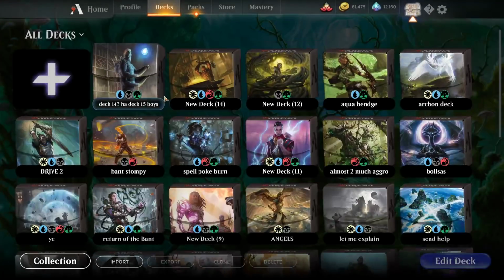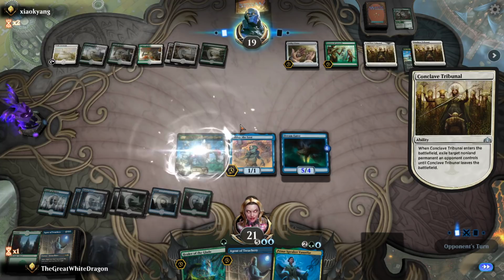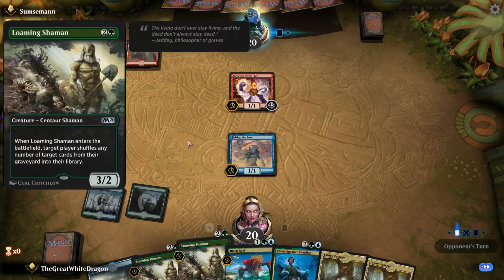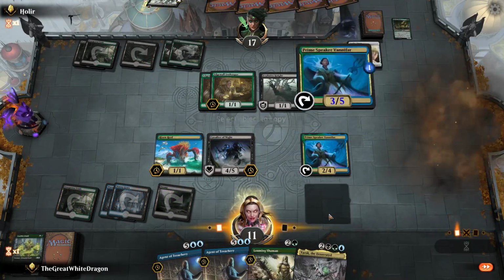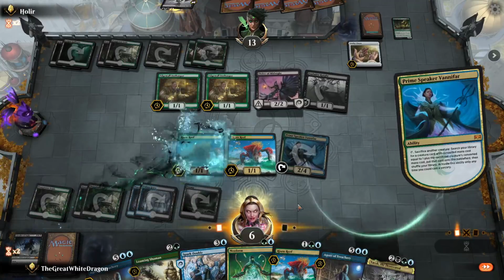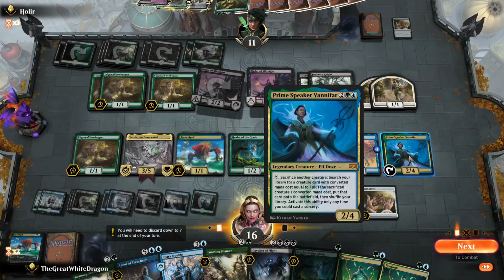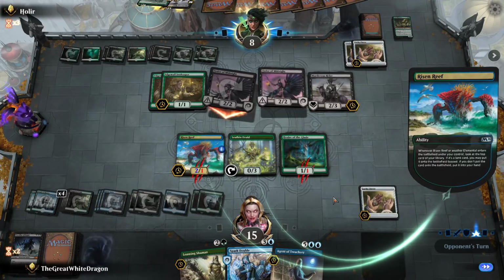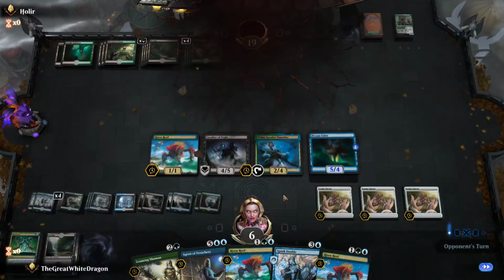THE BEST STEAL DECK EVER - MTG Arena - Original Decks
oh yes this is 1 good deck boys supper fun and really strong we steal everything the enemy has and make him curse existance and its great or they just give up cause its far 2 annoying to play vs this deck. best deck 2019

Deck
3 Spark Double (WAR) 68
4 Agent of Treachery (M20) 43
2 Loaming Shaman (M20) 180
4 Temple of Mystery (M20) 255
4 Watery Grave (GRN) 259
4 Healer of the Glade (M20) 176
3 Cavalier of Night (M20) 94
4 Risen Reef (M20) 217
4 Leafkin Druid (M20) 178
4 Neoform (WAR) 206
3 Fabled Passage (ELD) 244
3 Forest (RNA) 264
4 Overgrown Tomb (GRN) 253
2 Yarok, the Desecrated (M20) 220
3 Prime Speaker Vannifar (RNA) 195
3 Island (M19) 267
2 Dream Eater (GRN) 38
2 Fblthp, the Lost (WAR) 50
3 Swamp (M19) 271